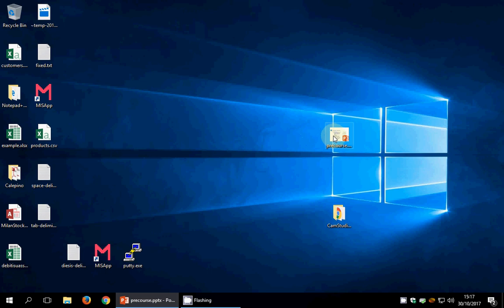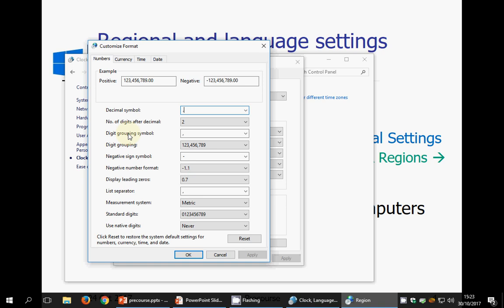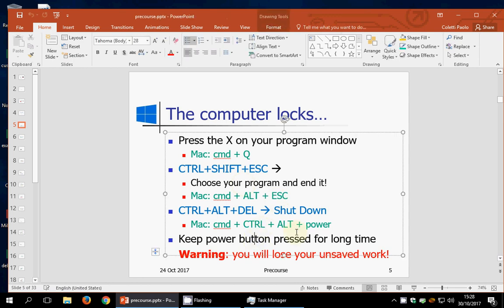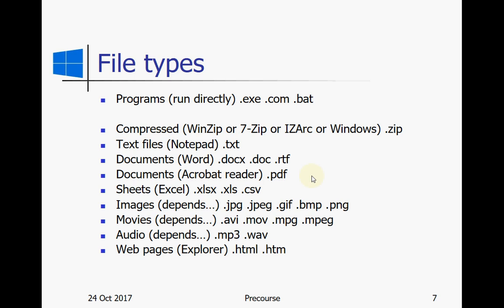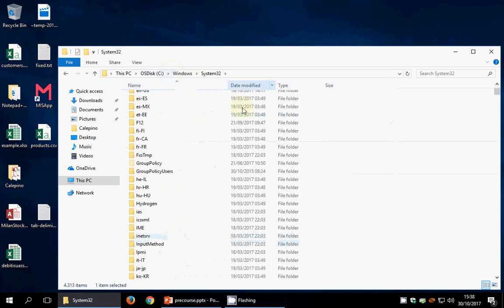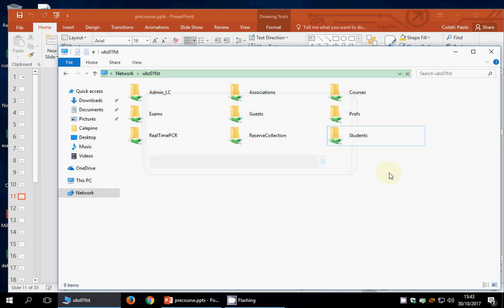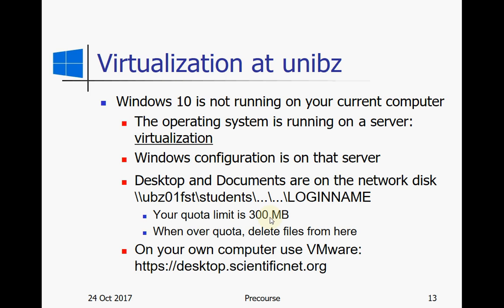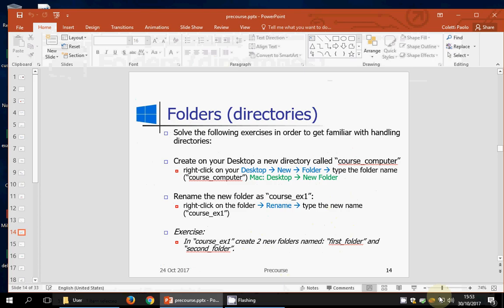Precourse for Windows 01 ENG